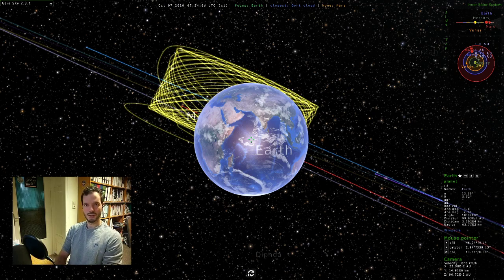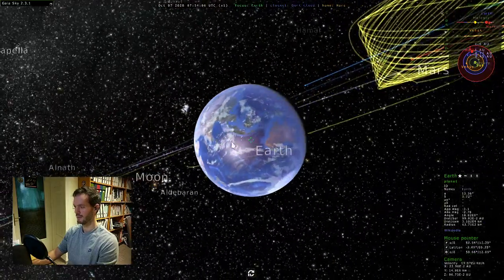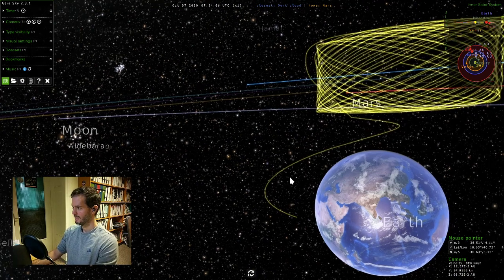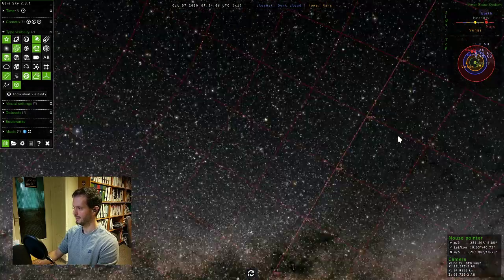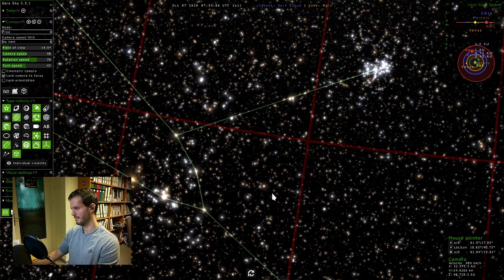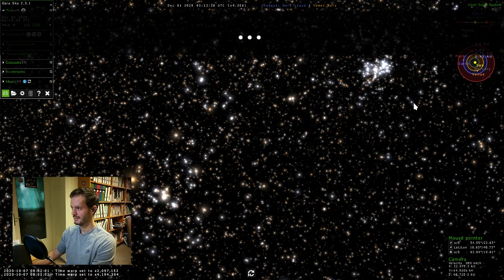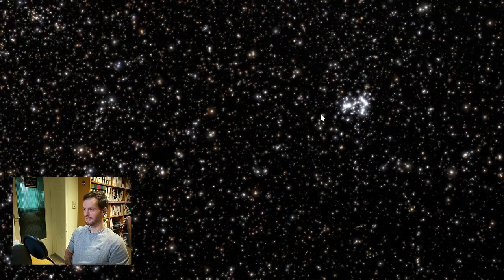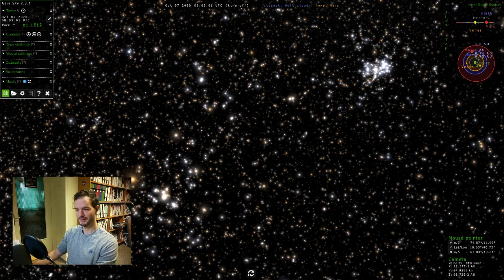Gaia Sky 2.3.1 - Tutorial 0: Star field time lapse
This is the first video tutorial on Gaia Sky 2.3.1. It goes through the steps necessary to create a star field time lapse effect where the stars move over the span of several thousand years.

ESA/Gaia/DPAC